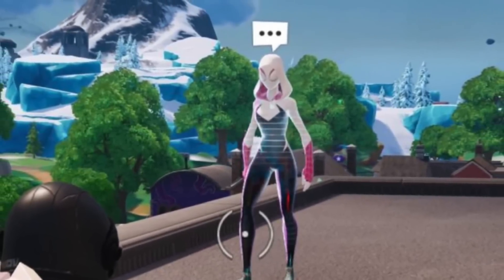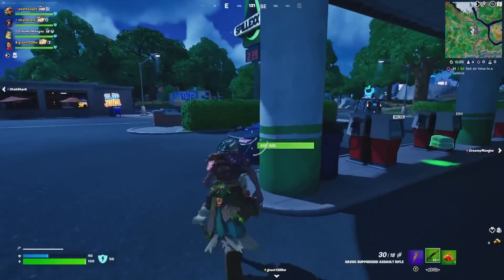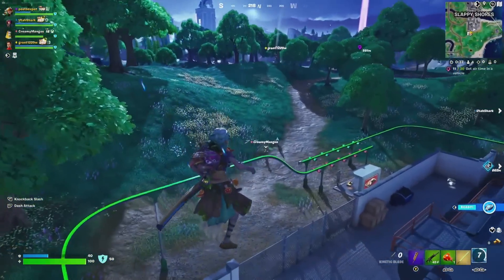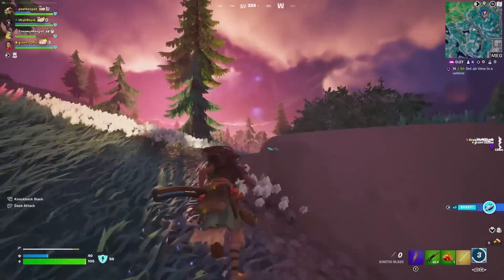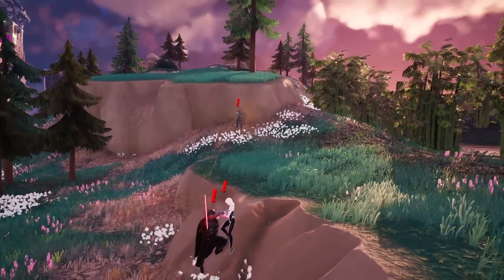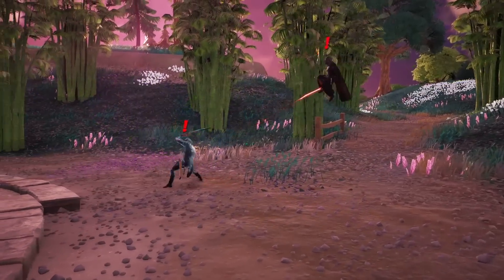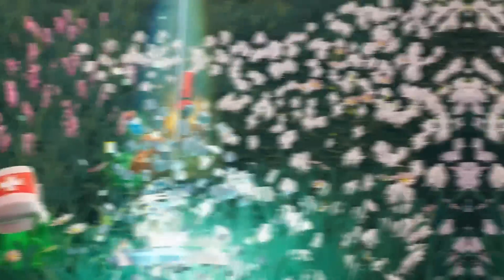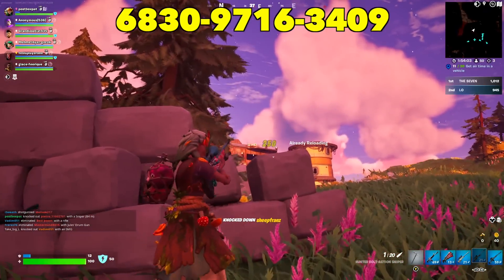What Happens if Boss Darth Vader Army Meets Boss Spider Verse Fortnite!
🚨Use Code "Post" in the Fortnite item shop and Epic Stores! #-EpicPartner

🖼My Fortnite Creative Maps:
🧸Tilted Prop Hunt ⭐ - 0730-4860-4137 - NEW!
📦 Toy Box FFA - 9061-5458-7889 - NEW!
7️⃣ IO VS THE SEVEN - 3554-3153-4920 - NEW!